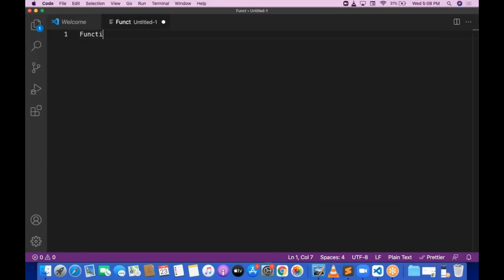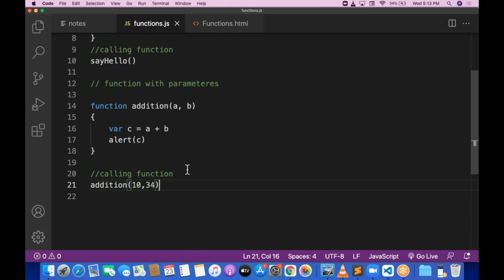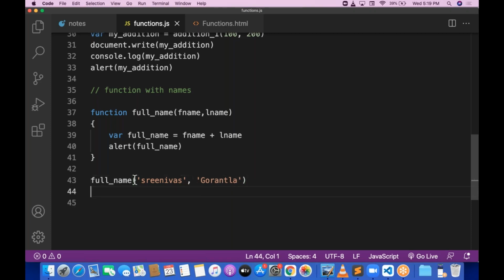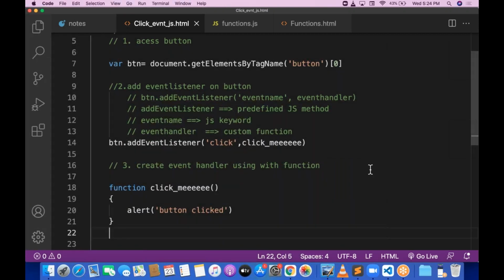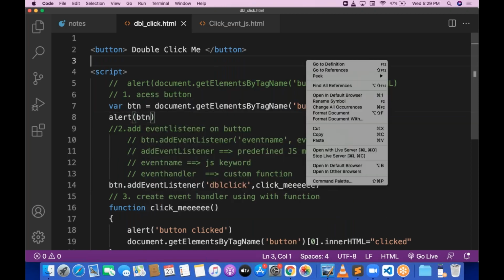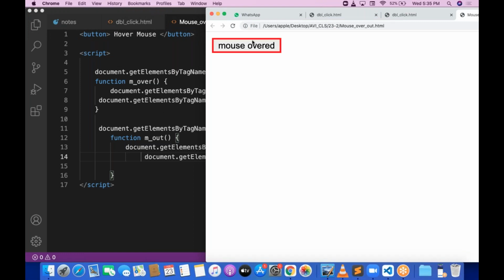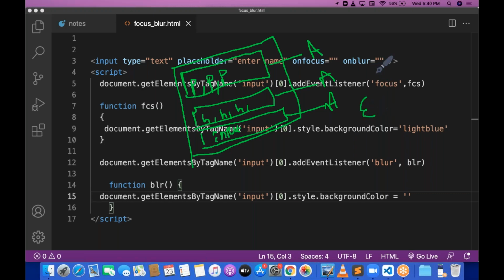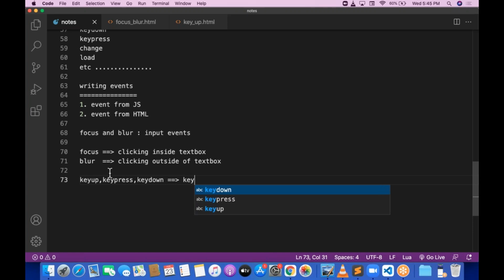Fullstack Web development & Mobile Development React ReactNative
React Tutorial
ReactJS Basics,
React Components,
React Props and State,
React Hooks,
React Router,
React Context API,
React Forms,
React Redux,
React Lifecycle Methods,
React Events,
React Testing,
React Project Structure,
React CSS-in-JS,
React Material-UI,